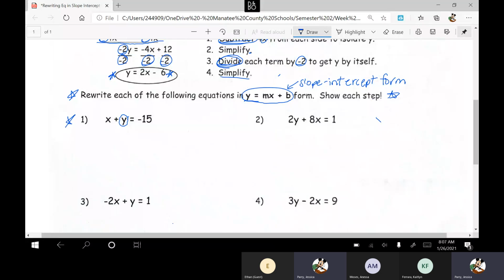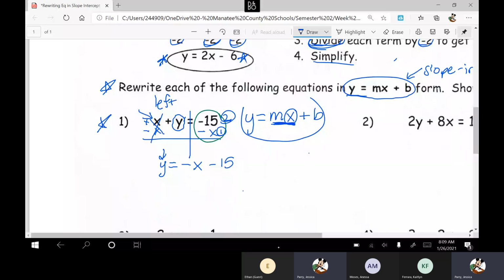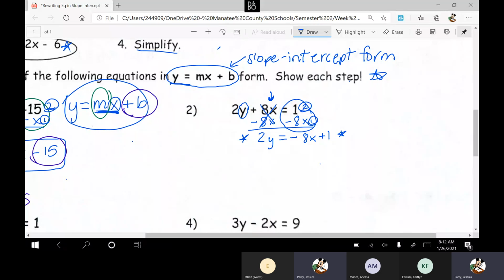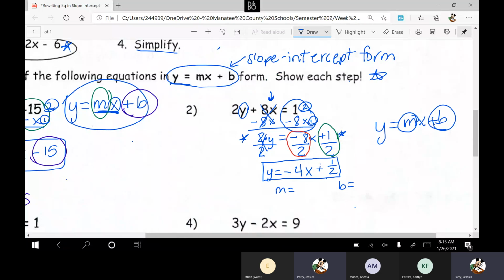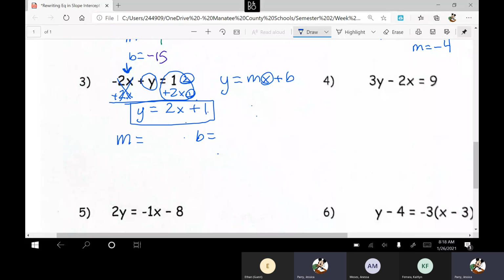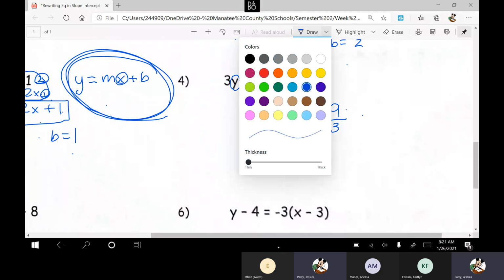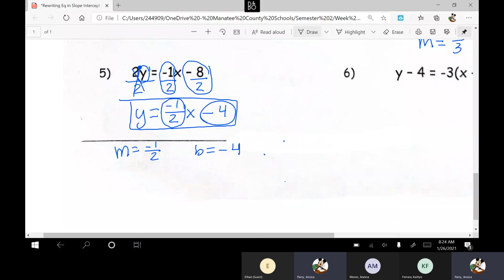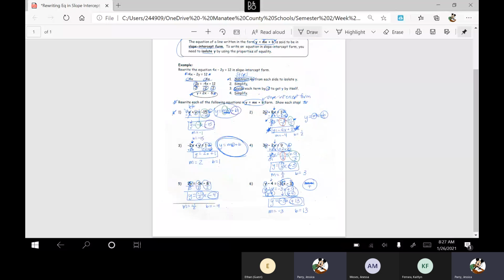W4 1/26- TEAMS MTG 8 AM- Rewriting Equations into Slope-Intercept Form